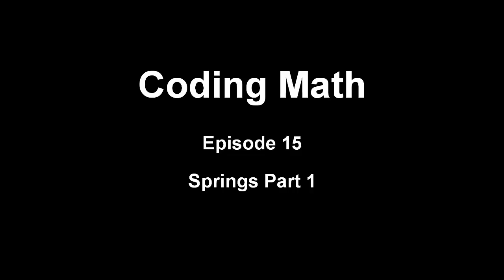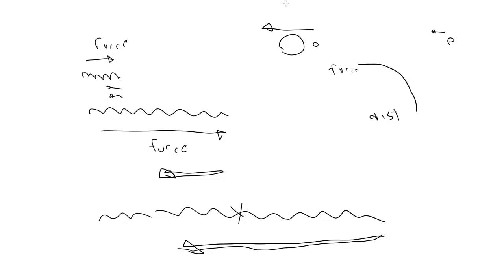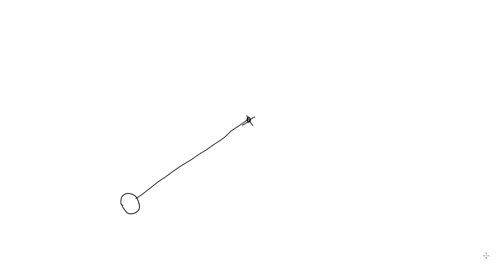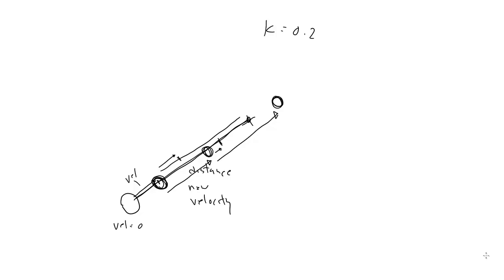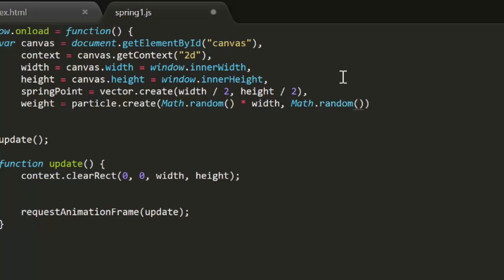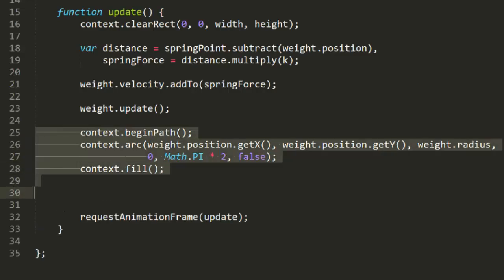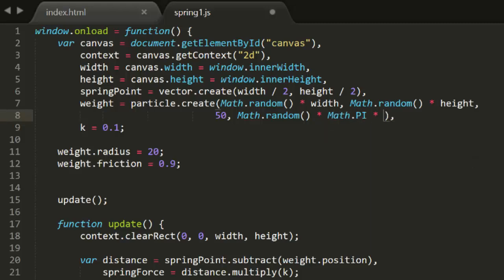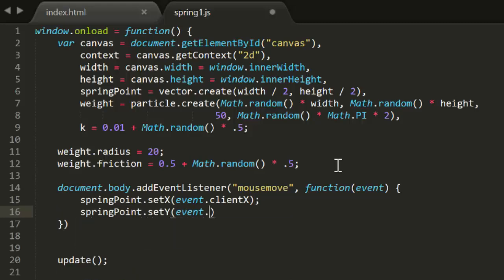Coding Math: Episode 15 - Springs Part 1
Today we look at my favorite bit of physics simulation - springs!